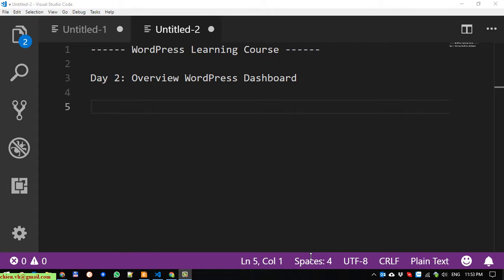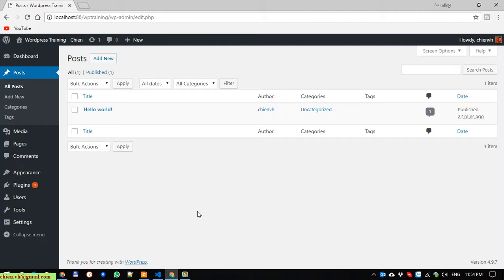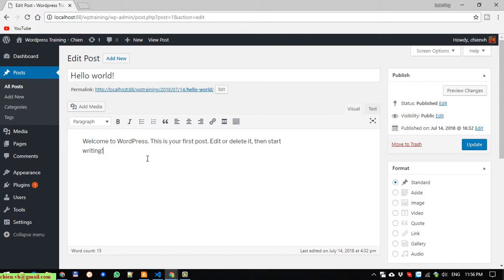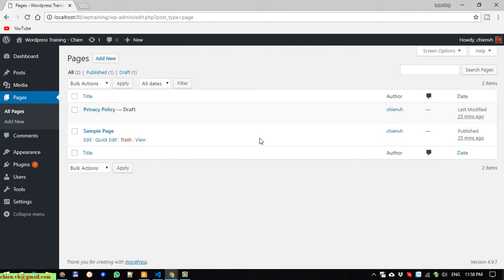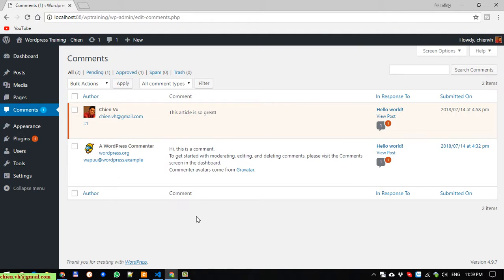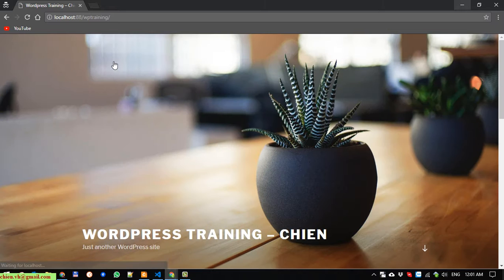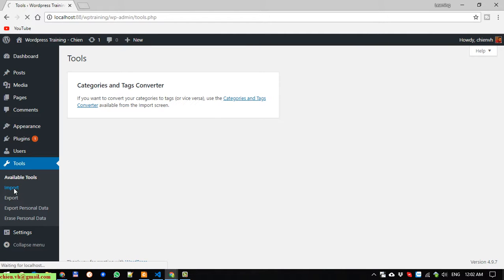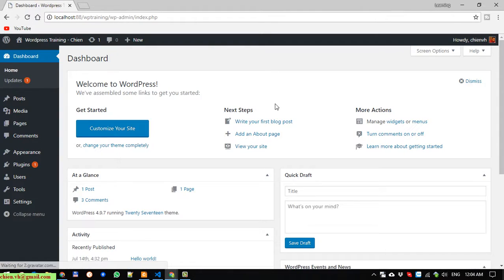Day 2: Overview WordPress Dashboard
WordPress Learning Course by ChienVH